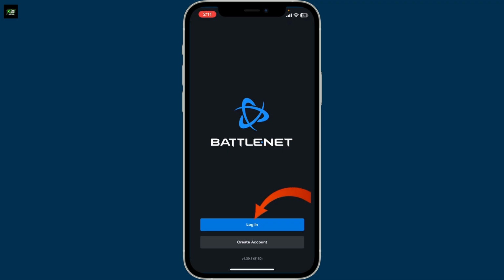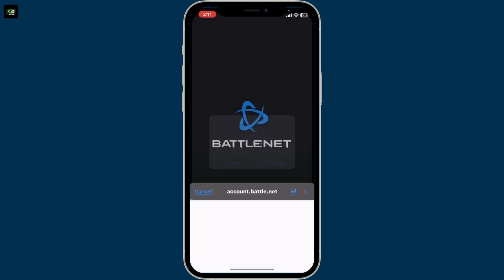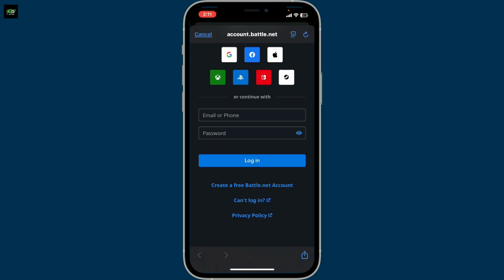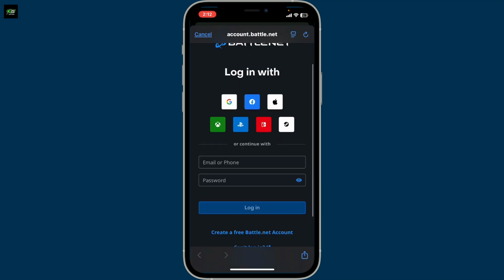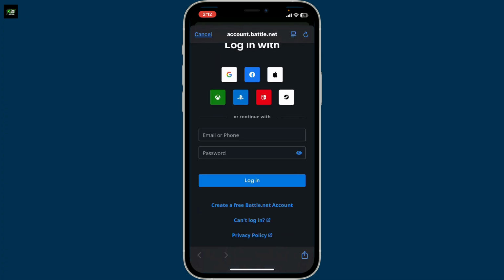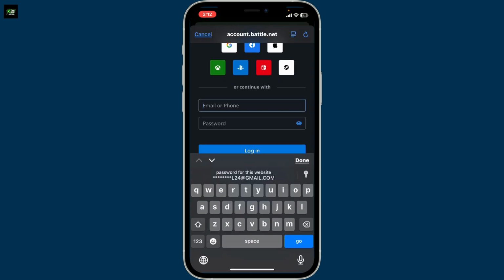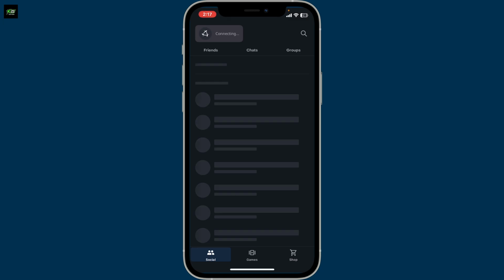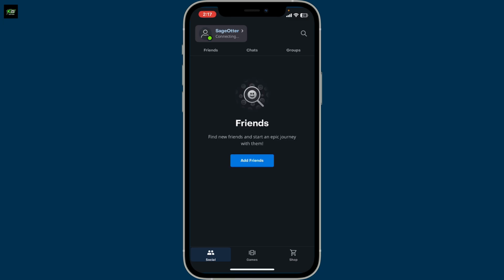How to Sign In to Battle.net App Easily on Mobile Device (2025)? Battle.net App Login Tutorial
Learn how to log in to the Battle.net mobile app quickly and securely in this step-by-step guide! Whether you're trying to play games like Call of Duty, Diablo Immortal, or Hearthstone on your phone, this tutorial will help you sign in to your Battle.net account without any confusion.